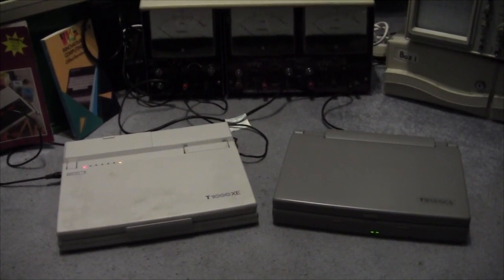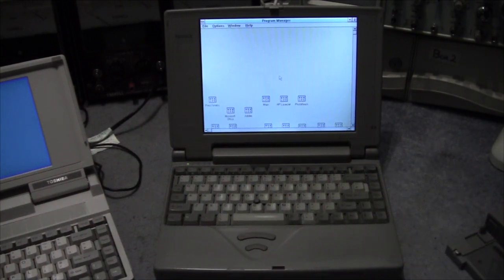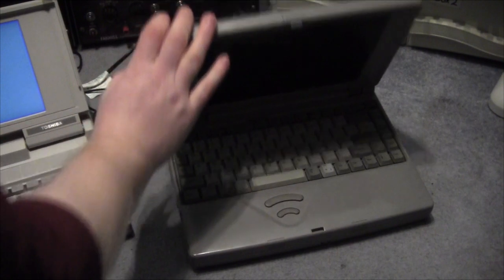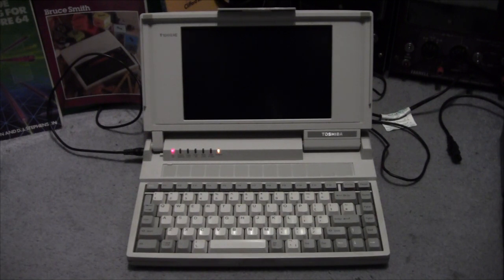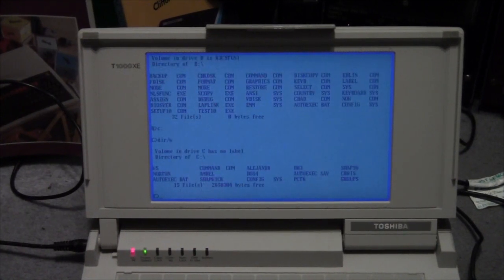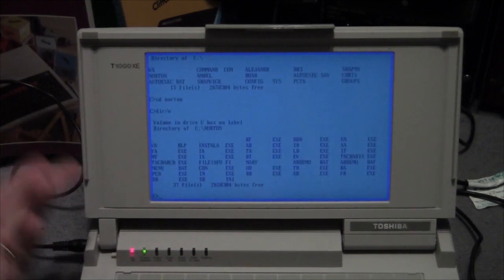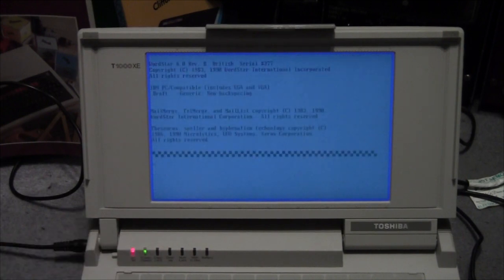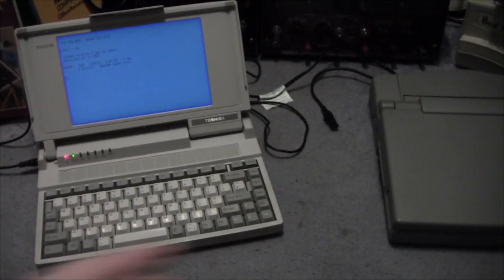Two Dumper Dived Vintage Laptops :o) (Toshiba T1000XE & T2130CS)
I am also on Twitter too if you want more insanity in your life,have a website showing all my vids, my collection and a blog etc, and a Facebook group :o)